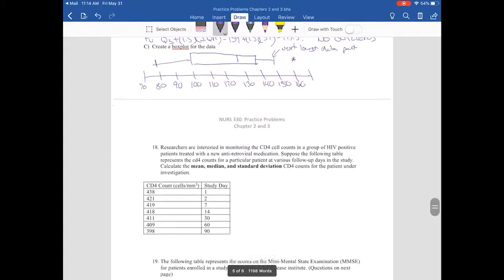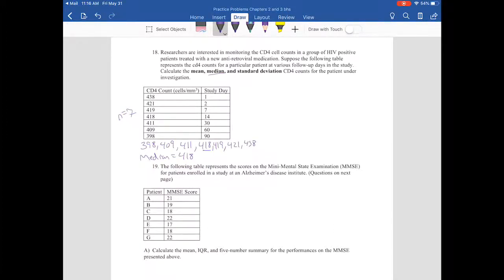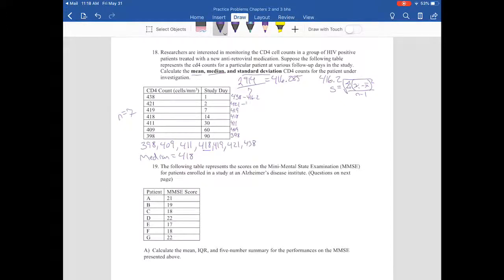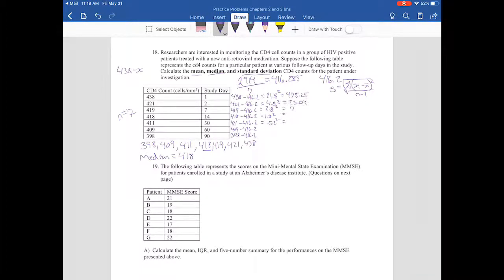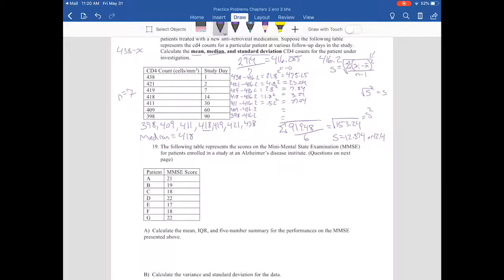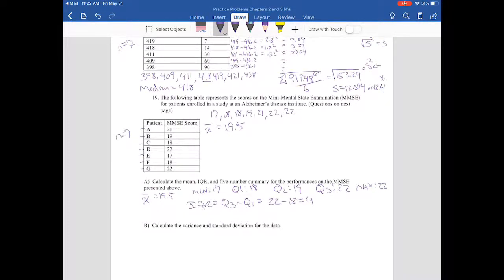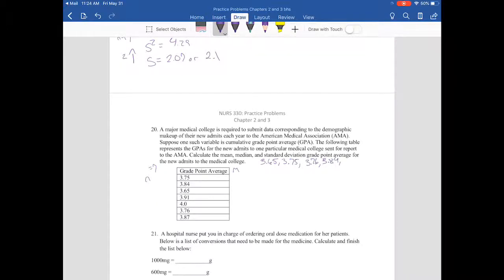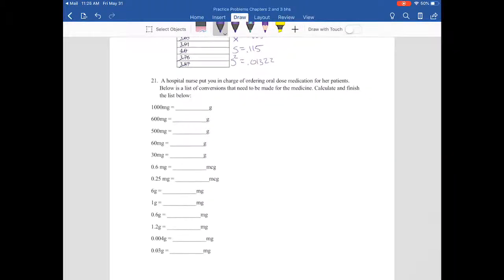Practice Problems Chapter 2 & 3 p3